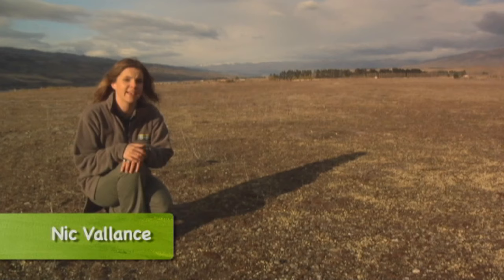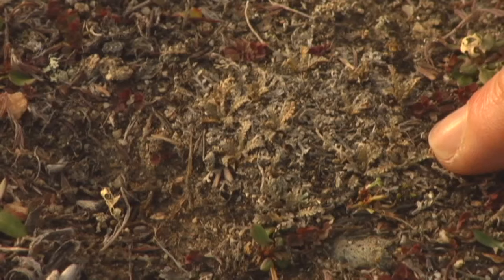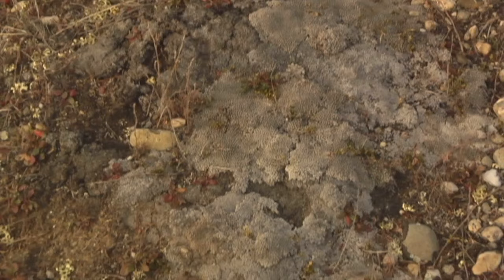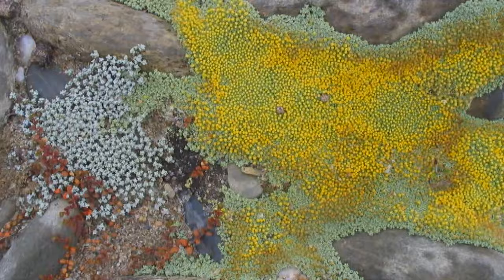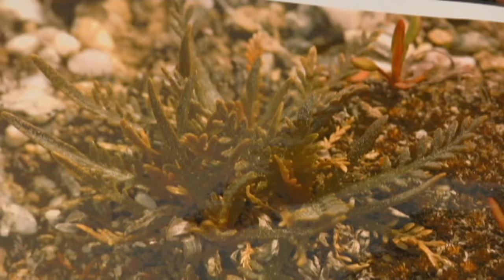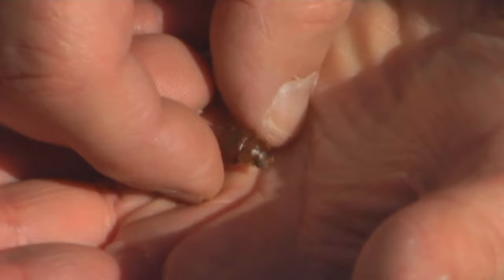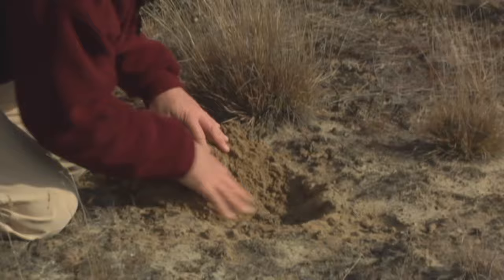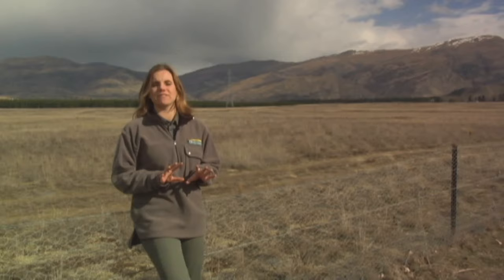Meet the Locals: Beetles and flowers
Season 3, episode 9: The arid heart of Central Otago can look empty of life, but this video shows that if you look closer, you can find tiny alpine plants and flowers and maybe even the elusive Cromwell chafer beetle.